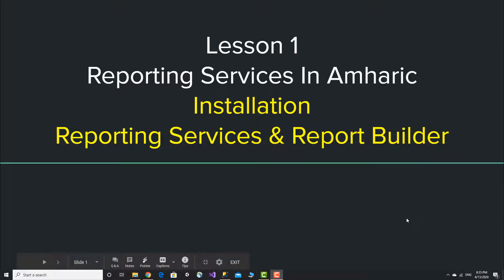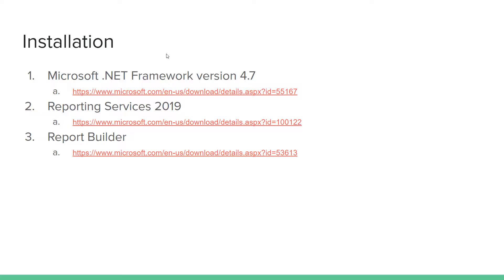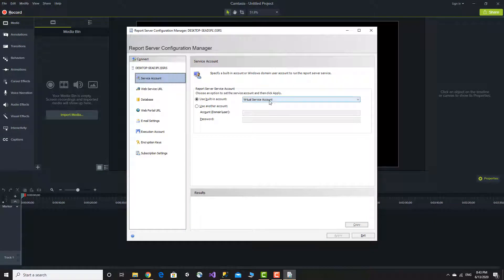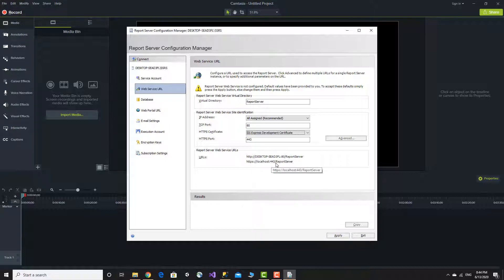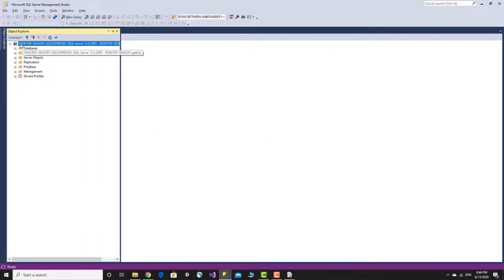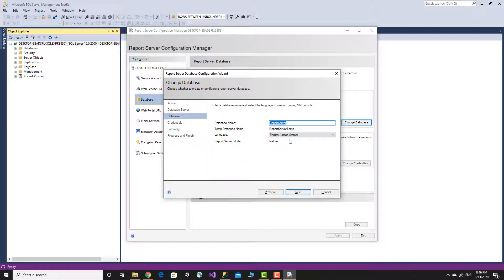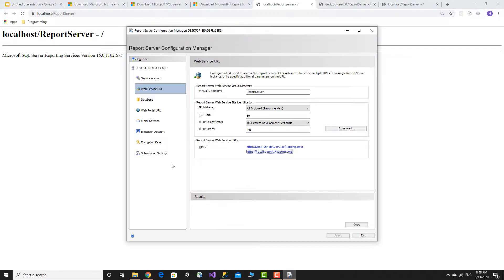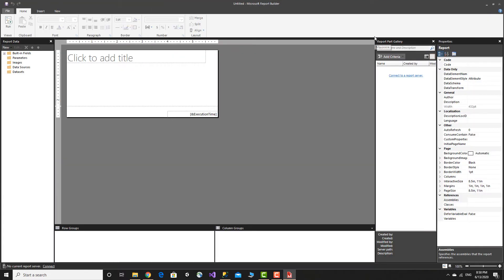Reporting Services Lesson 1 - Installation